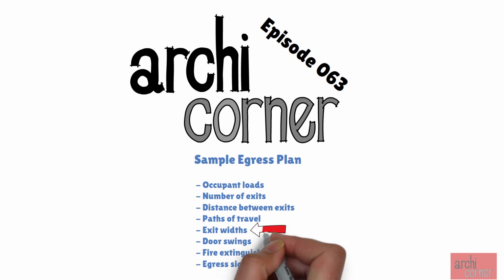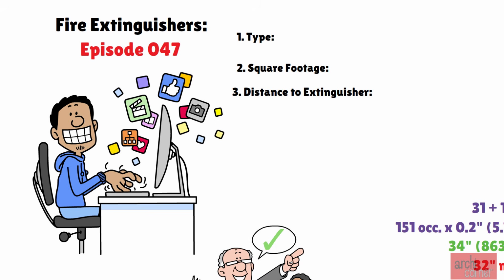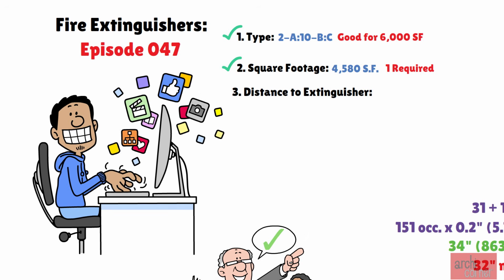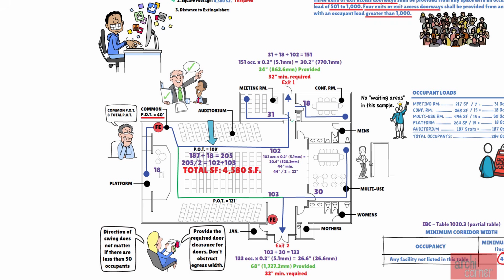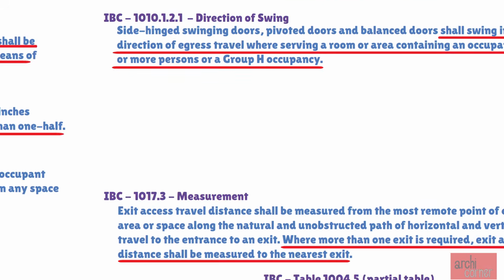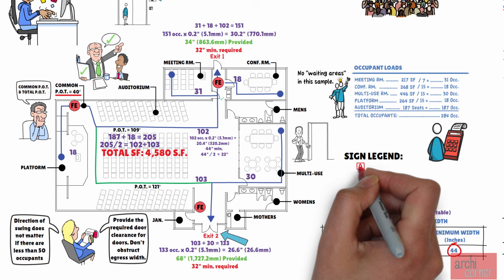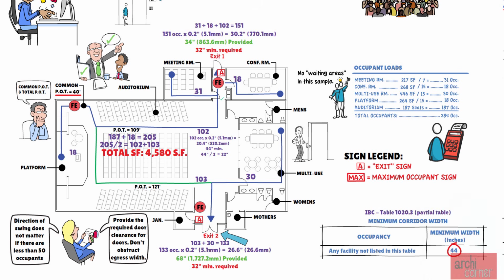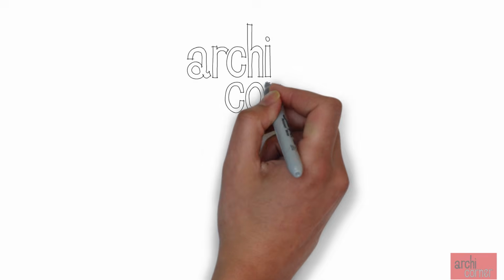AC 063 - Egress Sample - 5 of 5: Fire Extinguishers & Egress Signs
This episode is the fifth and final video in a series of episodes where we will review a sample egress plan for an assembly space. In this episode, we will cover Fire extinguisher locations and egress signs.